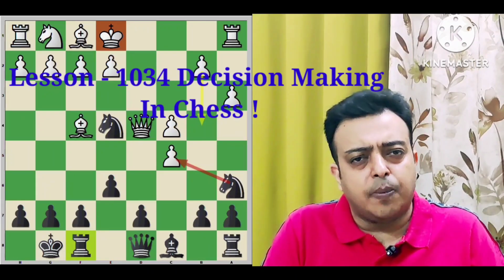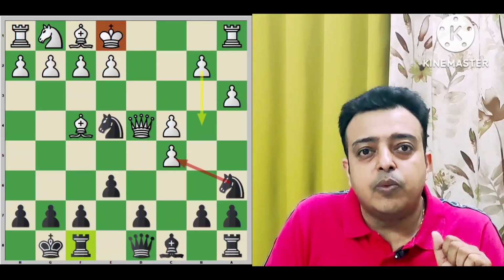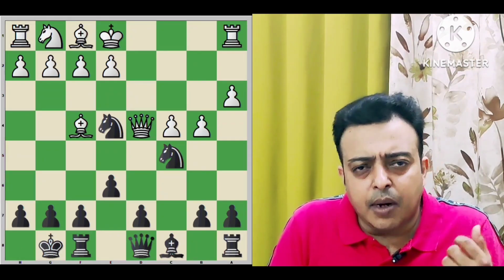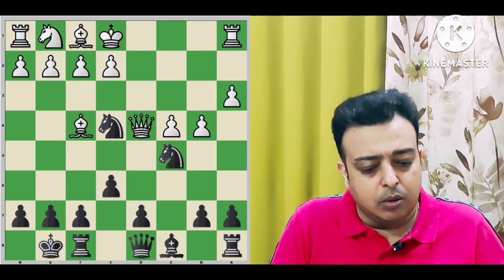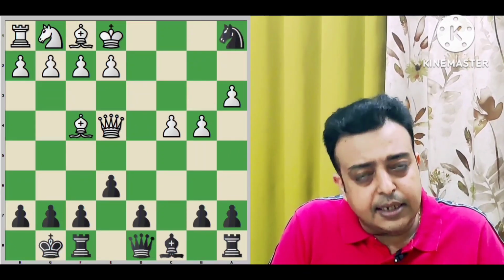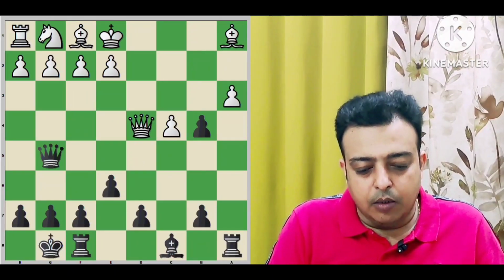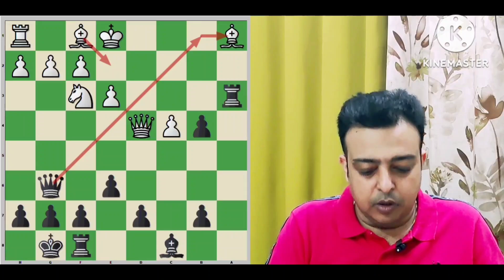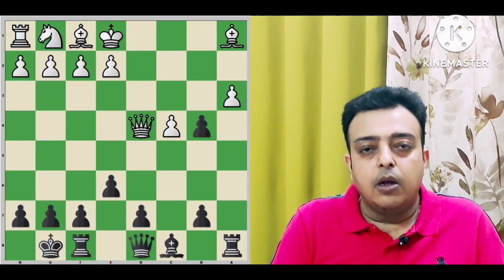Lesson - 1034 Decision Making In Chess ! How To Choose A Move ?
Role Of Calculation /Evaluation In Choosing A Move !

Hello Friends ,

Thanks

SushantChessWise